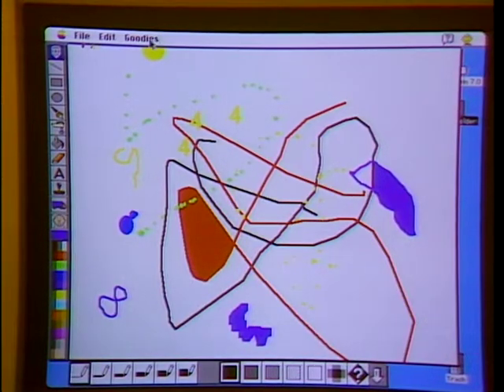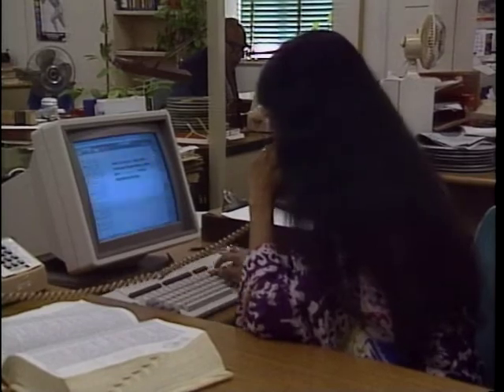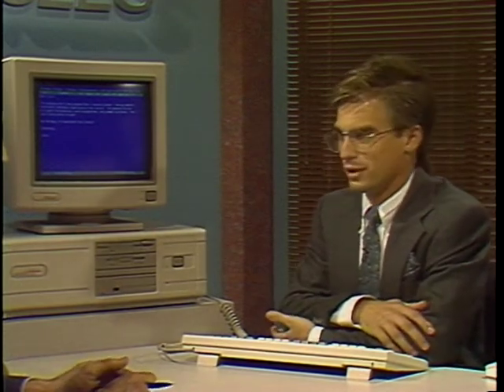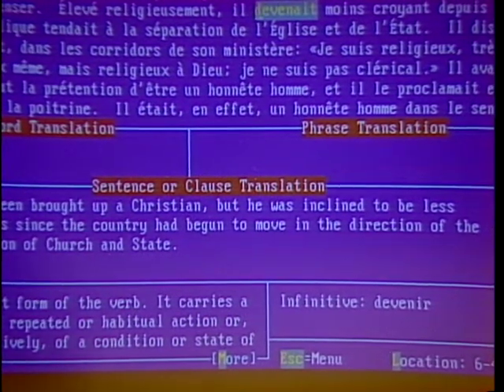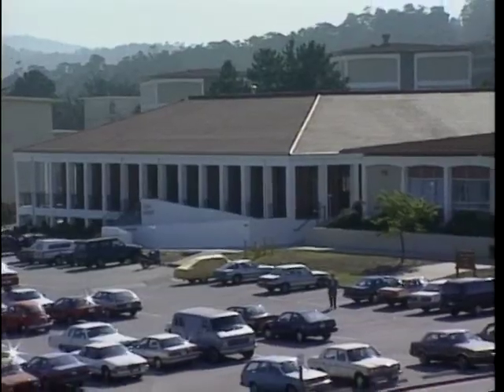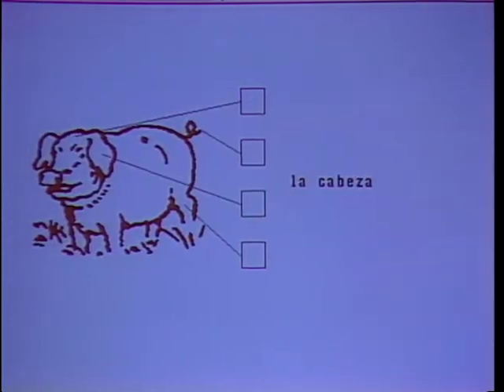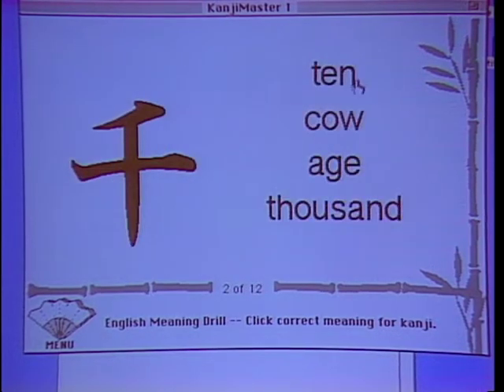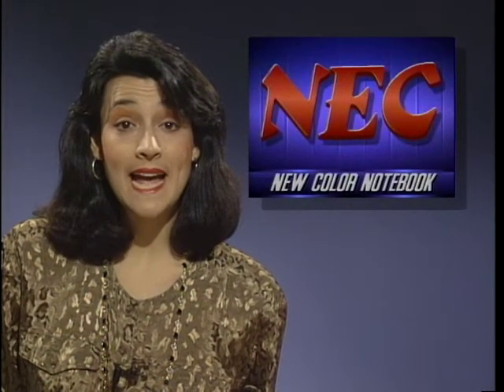The Computer Chronicles - Foreign Language Software (1991)